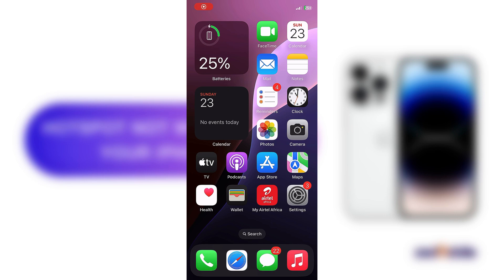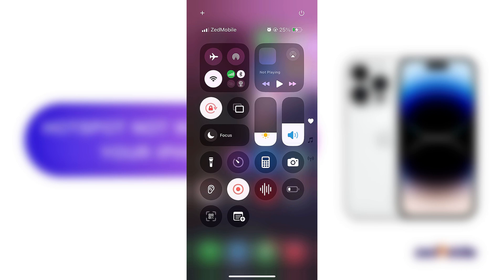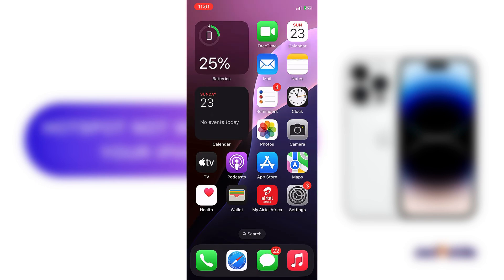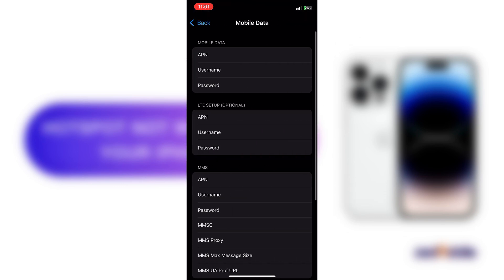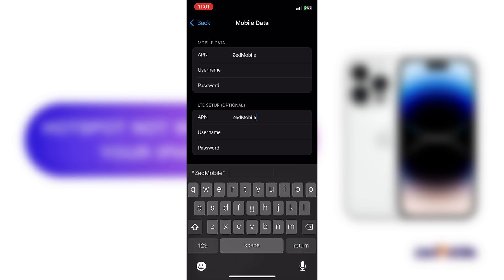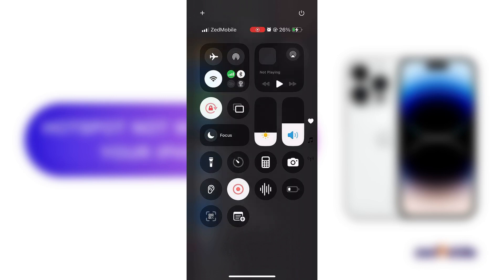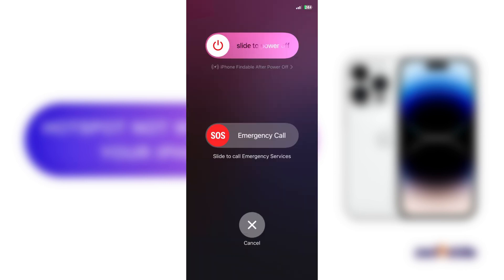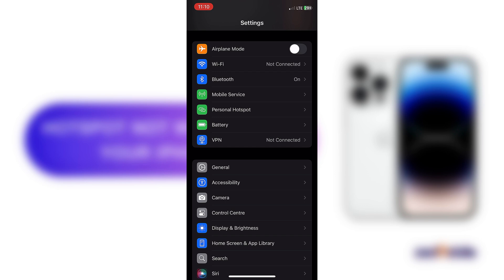ZedMobile | How To Fix Mobile Hotspot Not Working On Your iPhone | Simple Steps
Is your mobile hotspot not working on your iPhone if you use ZedMobile? In this tutorial, I’ll show you how to manually fix this hotspot issue step by step. This guide will help you troubleshoot and fix it. No extra apps needed! If it doesn’t work just turn on airplane mode and check again.

Music Credits
Musician: Jeff Kaale